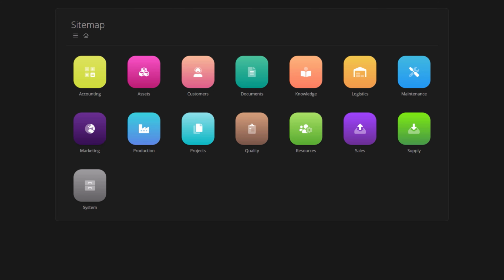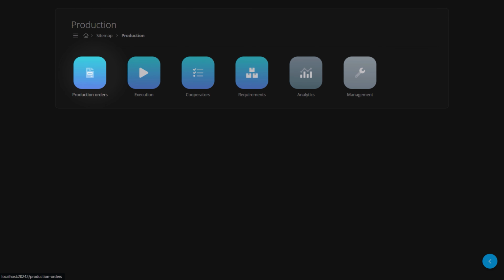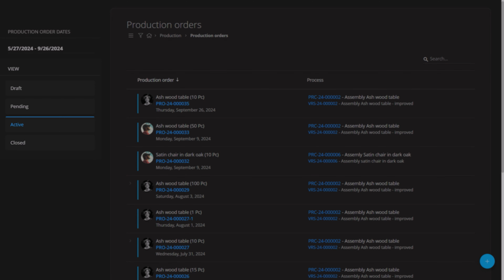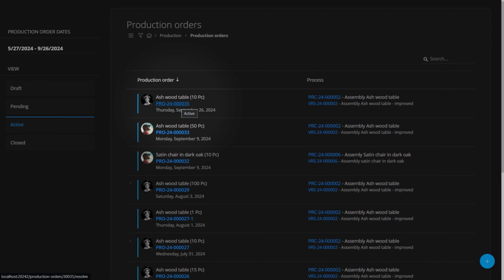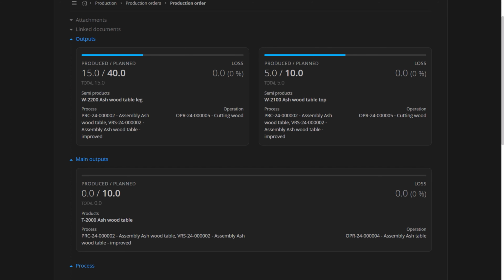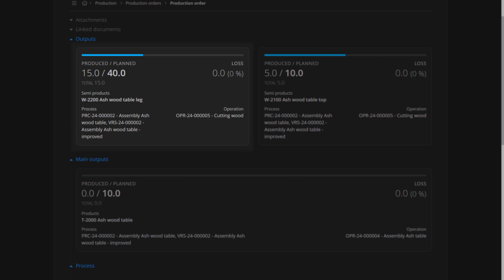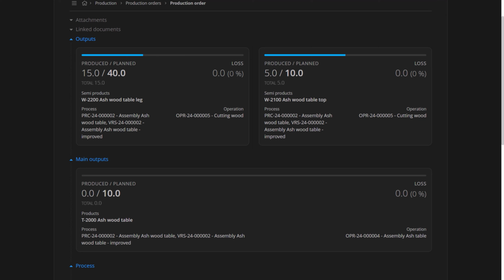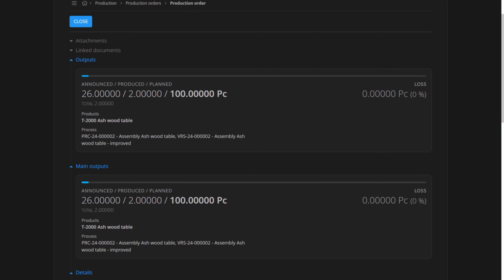Output analytics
Production-FPR01-BA008 + FPR01-BA009 In Tom PIT, outputs represent the products created during manufacturing. Outputs can be classified as main (primary) products or side (secondary) products, such as by-products.

Why Outputs Matter:

1. Planned vs. Actual Outputs: Real-time tracking of produced outputs versus planned ones helps monitor progress.

2. Efficient Production: This ensures production stays on target and helps identify if operations are ahead or falling behind.

Example: In a furniture company, tables are the main output, while table legs and tops are secondary outputs. Monitoring both helps track production efficiency and goals.

Let’s see how this works in Tom PIT!